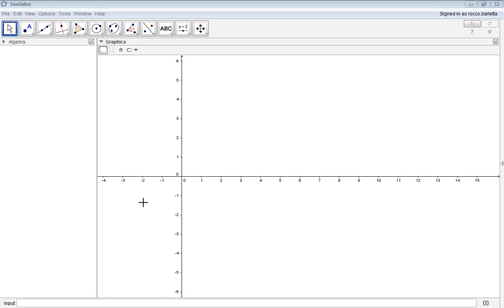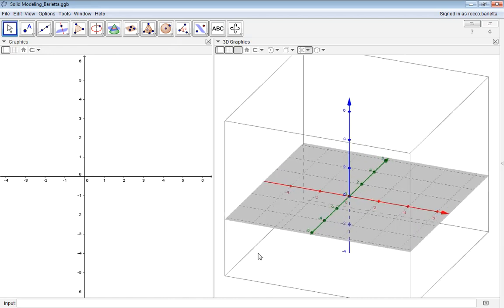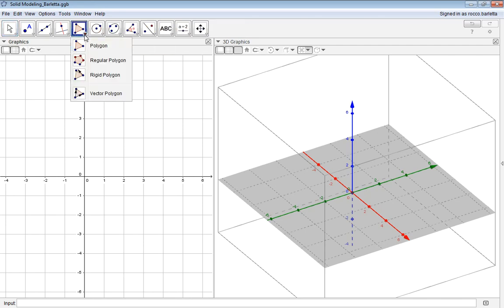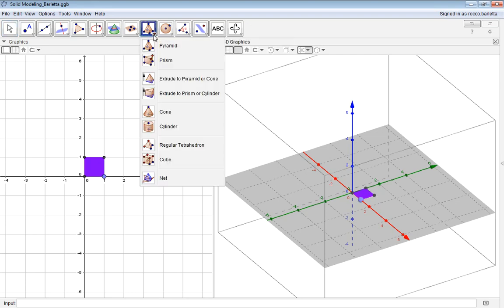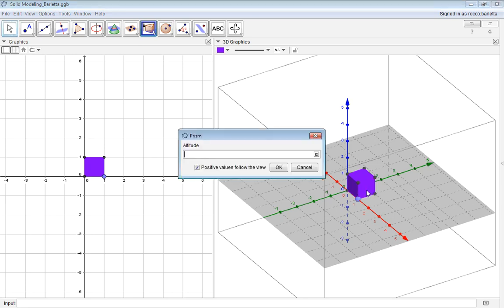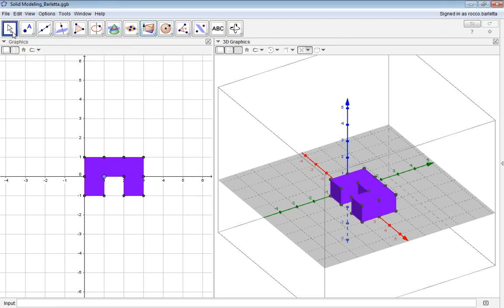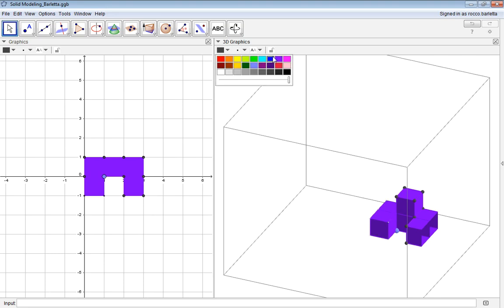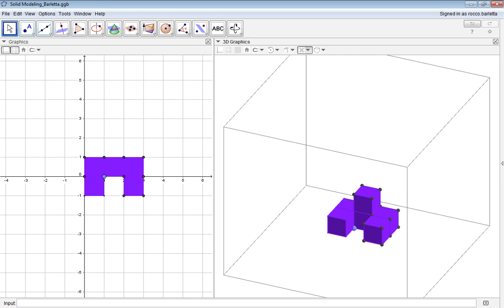PLTW DM 2.1 - Solid Modeling Tutorial in GeoGebra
In this video, I walk through the various steps required to make a solid model of one of your puzzle cube parts in GeoGebra